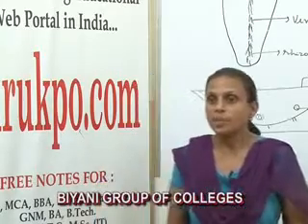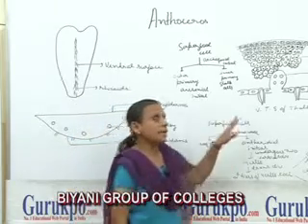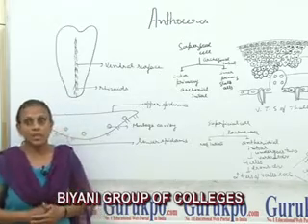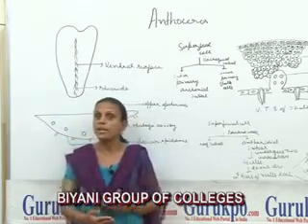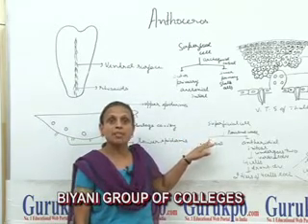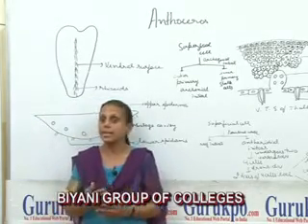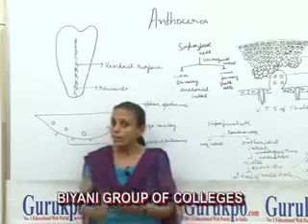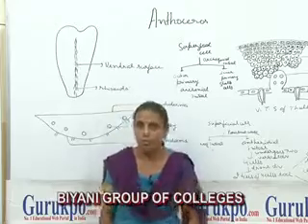Anthoceros (B.Sc, MSc)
Anthoceros is also called as Hornwort.  The plant body is gametophytic. The thallus is dorsiventral and prostrate. The thallus is lobed. The internal structure of the thallus consists of many mucilaginous cavities containing the colonies of anabaena and Nostoc. The asexual reproduction occurs by tubers, gemmae, by progressive death and decay of the thallus. The sexual reproduction takes place by specialized antheridia and oogonia.